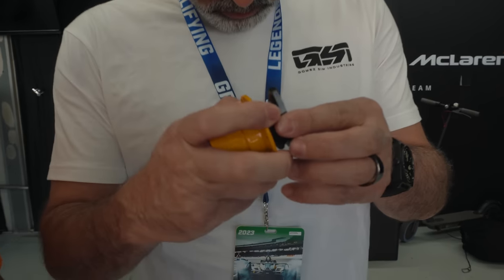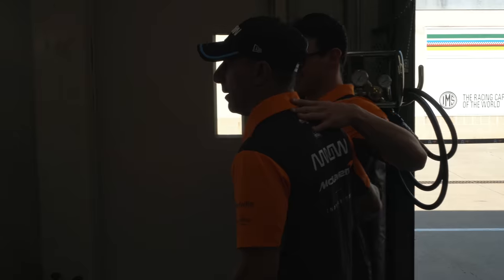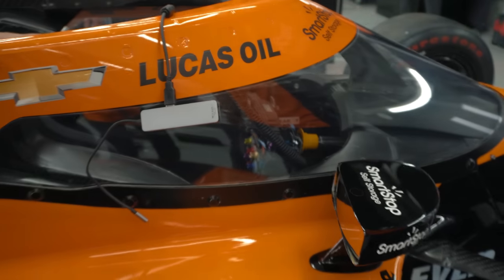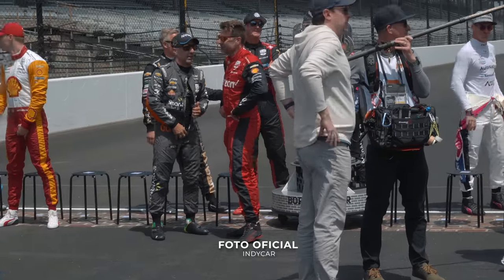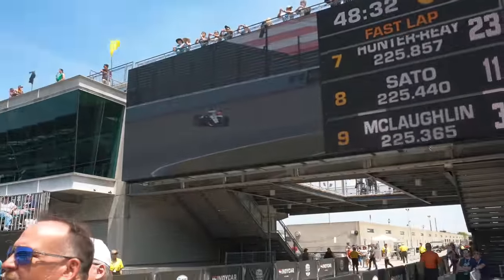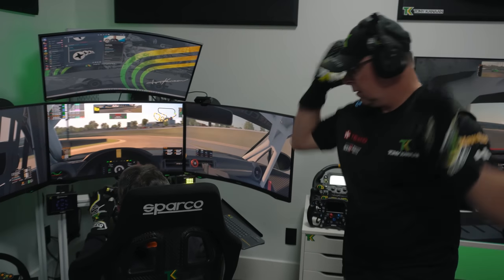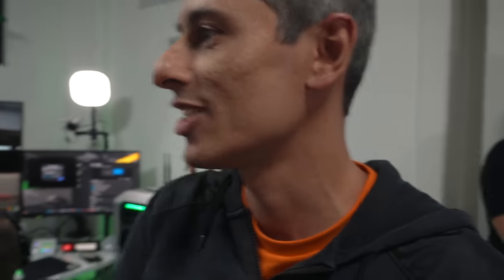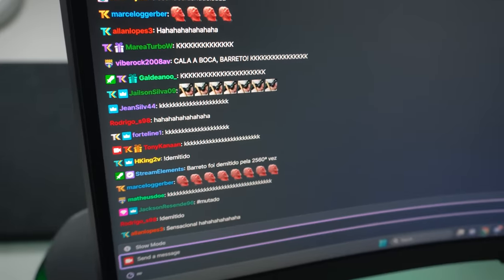Fizemos uma surpresa pro PATO O'WARD! | A MAIOR CORRIDA DO MUNDO Ep. 3 | Indy 500 2023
Terceiro episódio das 500 Milhas de Indiánapolis 2023, minha última corrida na categoria. Bastidores do treino de segunda-feira, e da surpresa que fizemos pro Patricio O'Ward. Imagens em 4k completamente exclusivas da loucura que é o maior espetáculo do automobilismo mundial. A corrida acontece dia 28, e você pode acompanhar tudo por aqui, e pela live no site roxo. Espero que curtam ;)